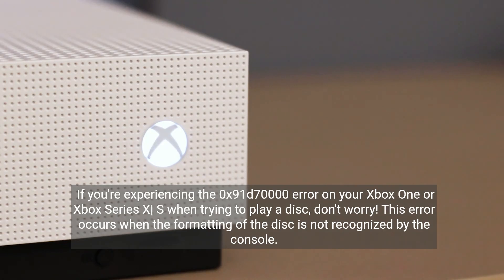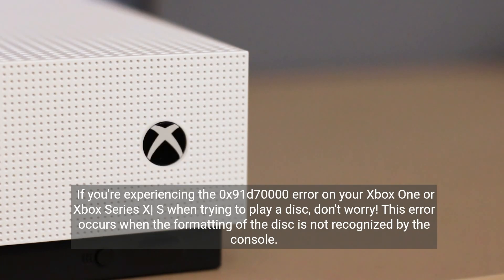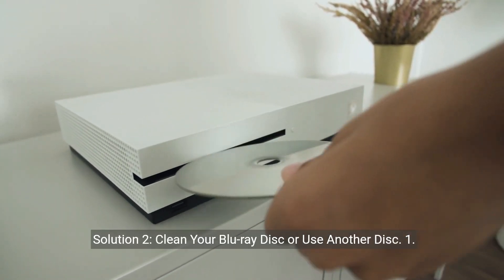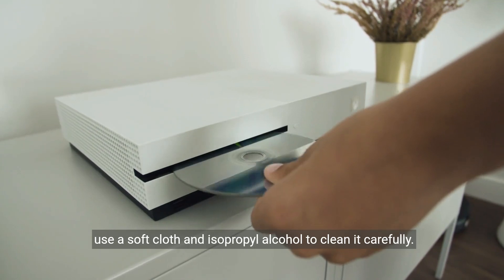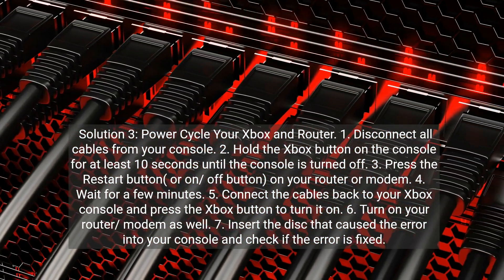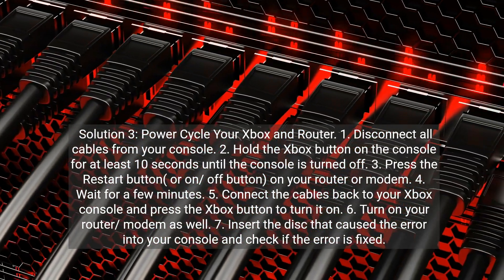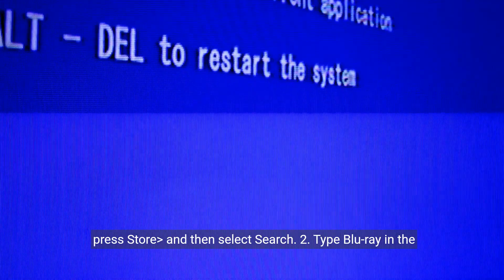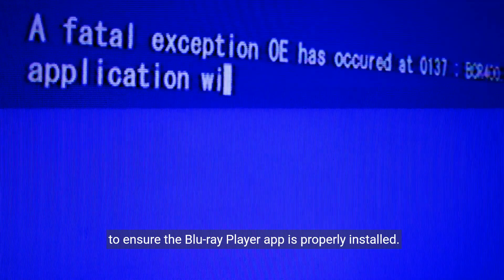How to Fix Xbox One or Xbox Series X|S Error 0X91D70000 When You Try To Play A Disc On Xbox One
Encountering the 0x91d70000 error on your Xbox One or Series X|S? This video provides a step-by-step guide to troubleshoot and resolve disc playback issues on your console. Learn how to clean your discs, power cycle your Xbox, clear persistent storage, and more to enjoy uninterrupted gaming and entertainment.